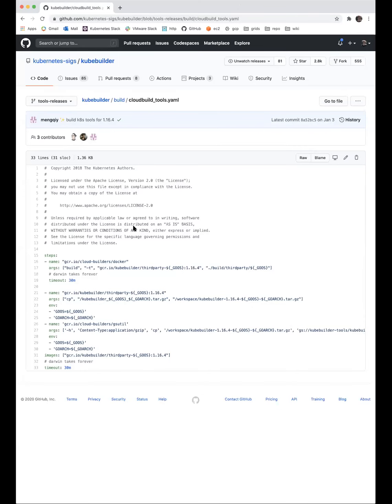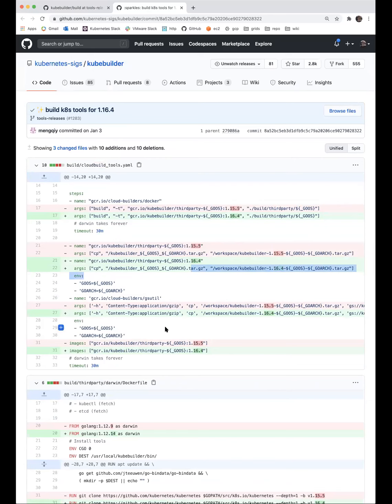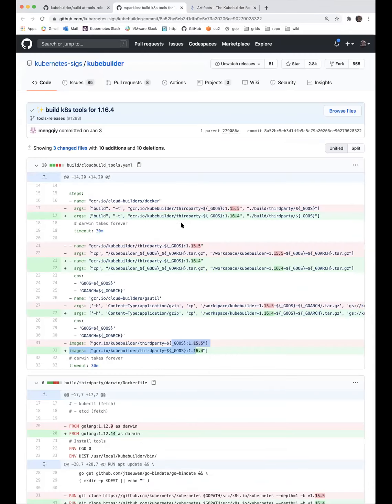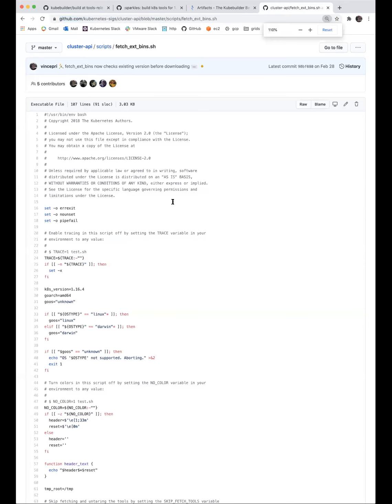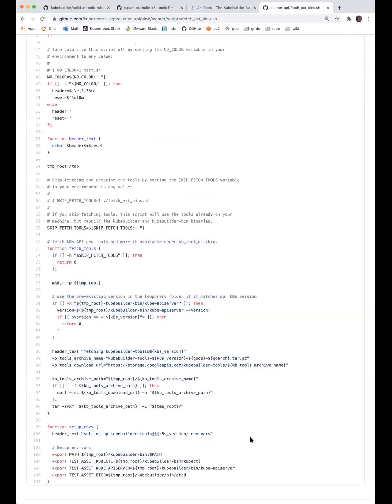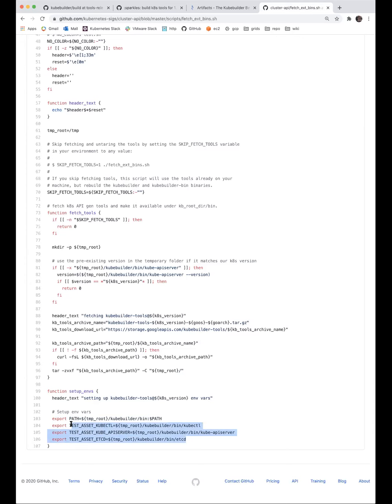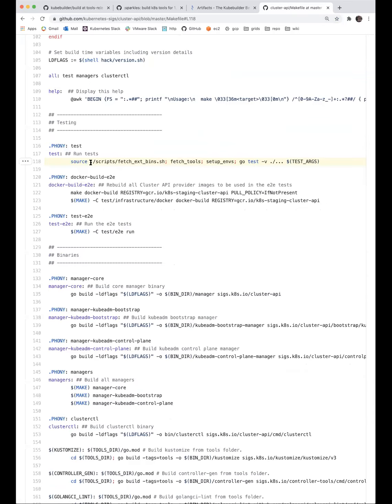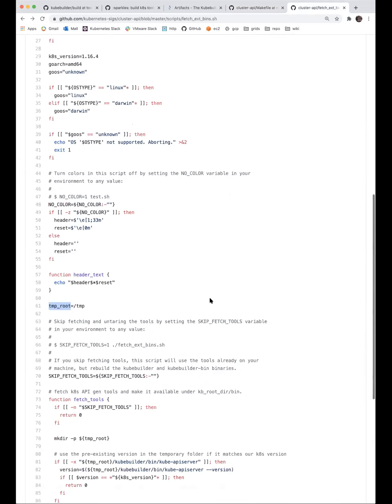Kubernetes KubeBuilder 20200730